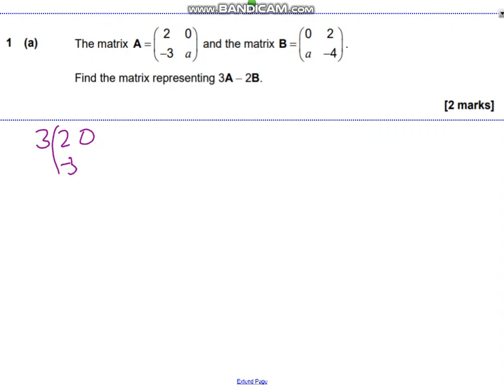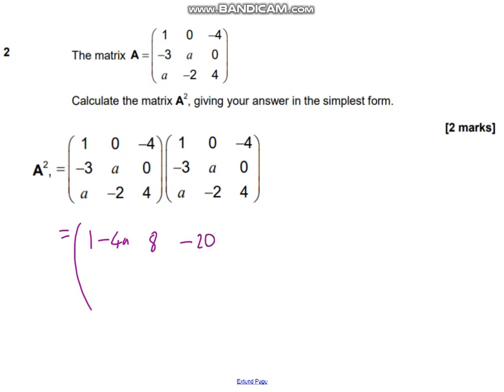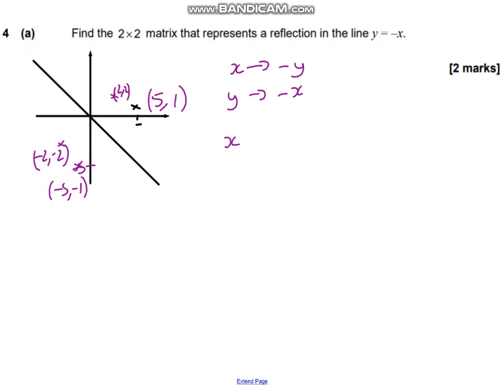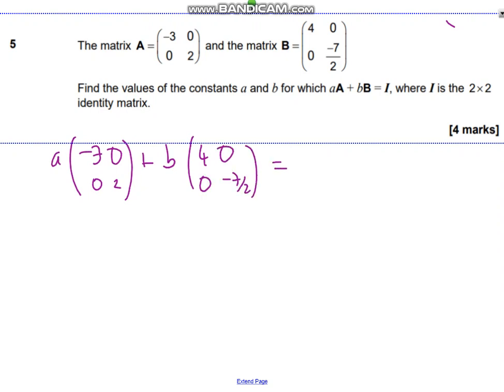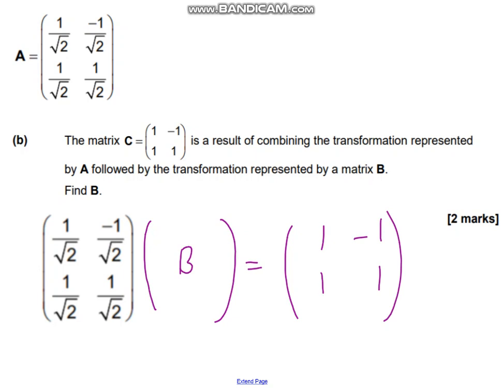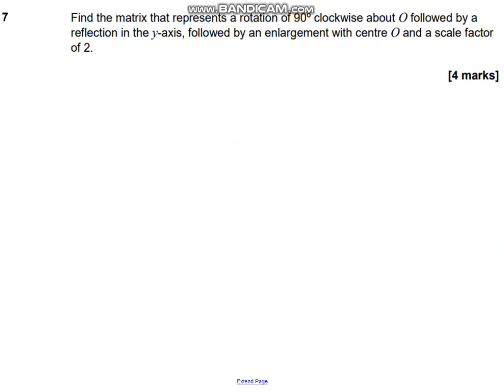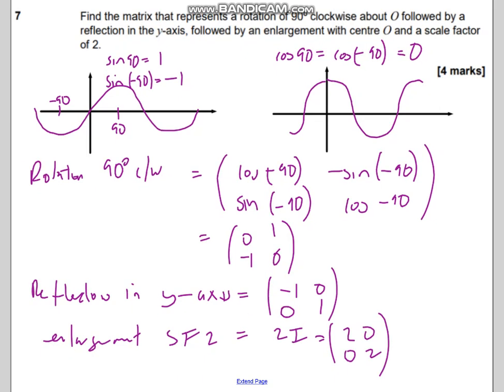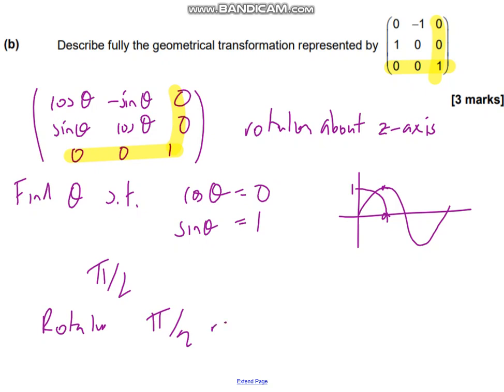Year 12 Further Maths Matrices 1 Test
A video to use to mark the matrices 1 topic test